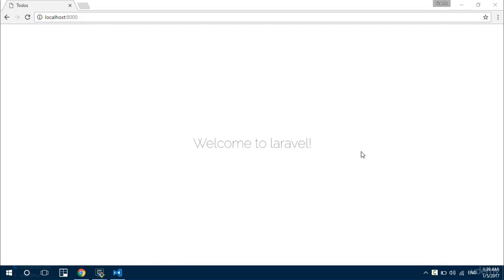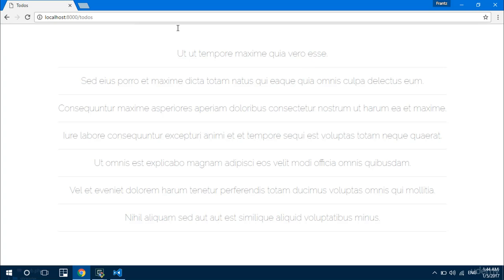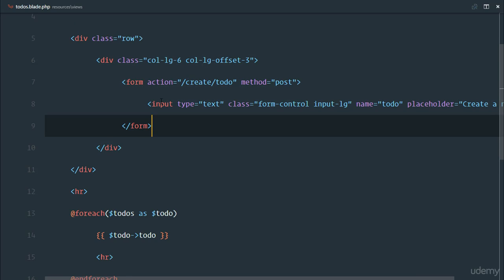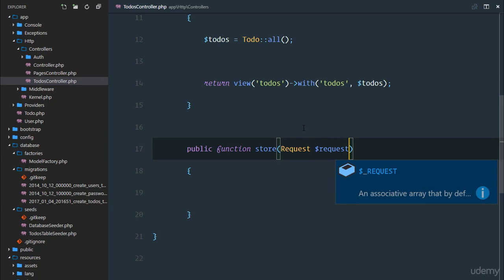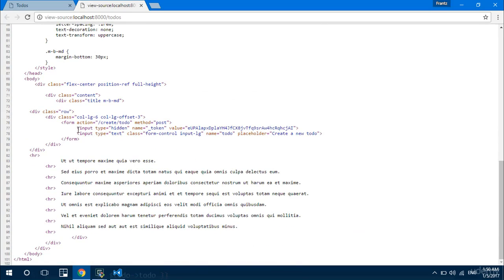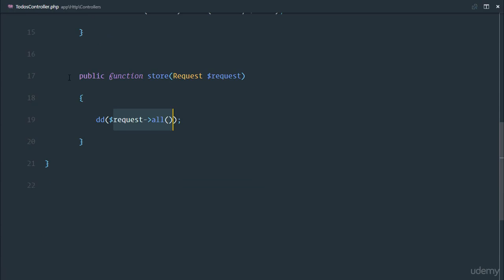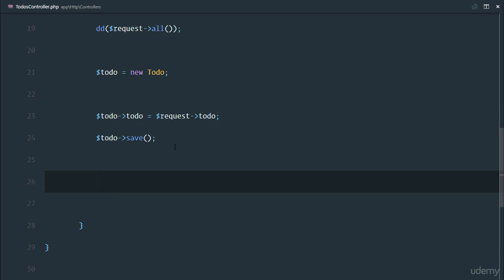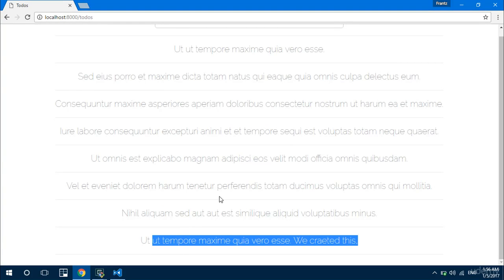Laravel tutorial - Storing data into database